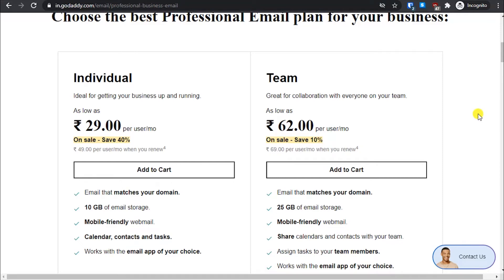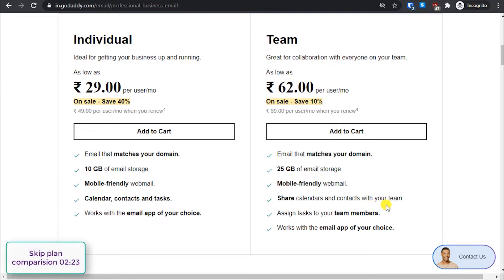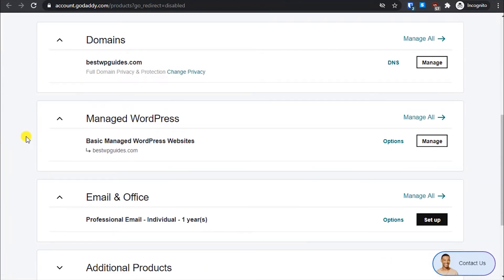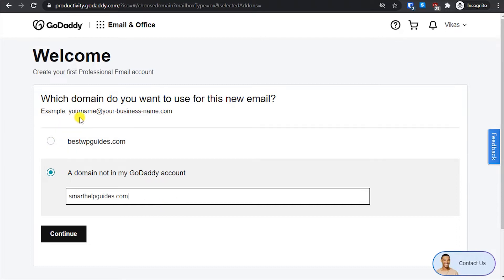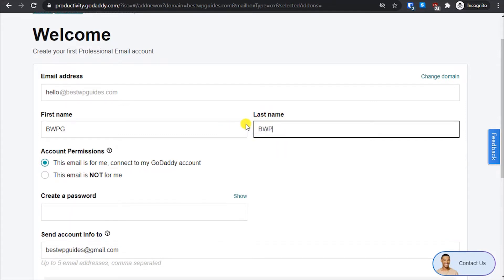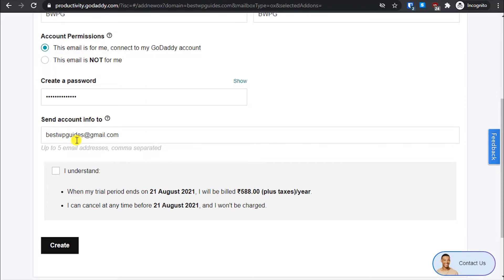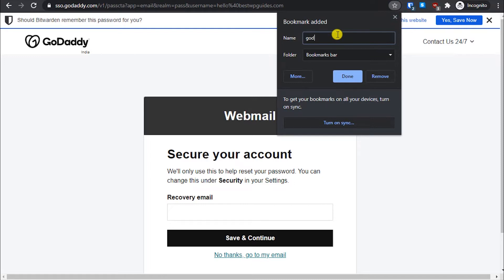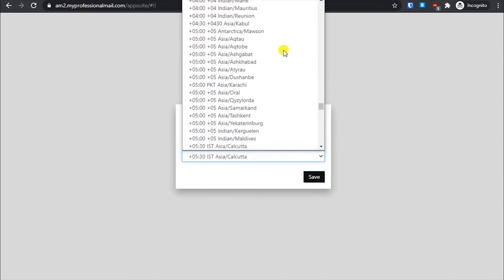How to Setup and Create a Professional Business Email address with godaddy for managed hosting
Hope you find this tutorial useful. However one thing I would like to point is emails sent takes sometime to reach and as you can see in video the first email I sent never reached.